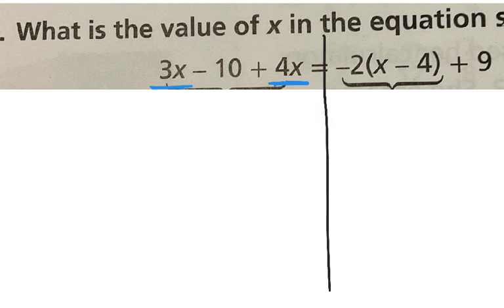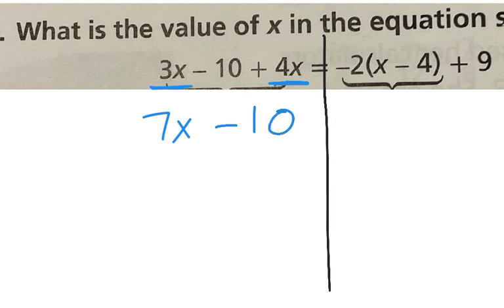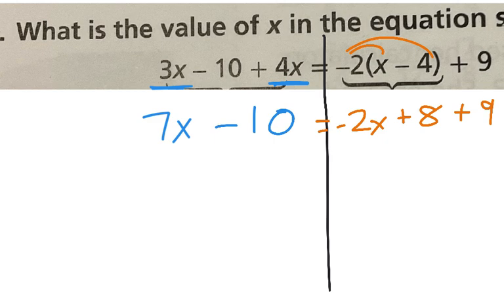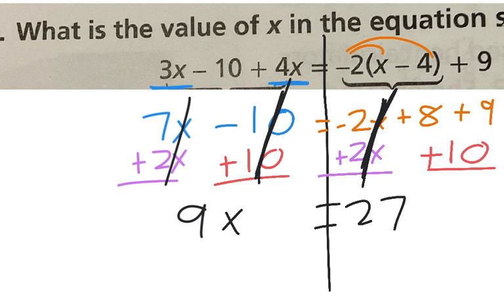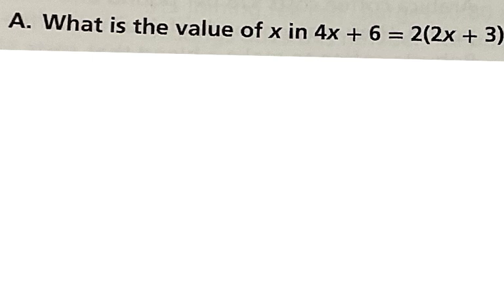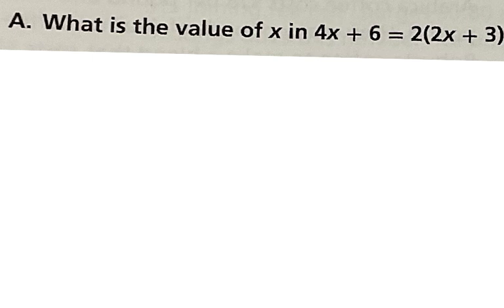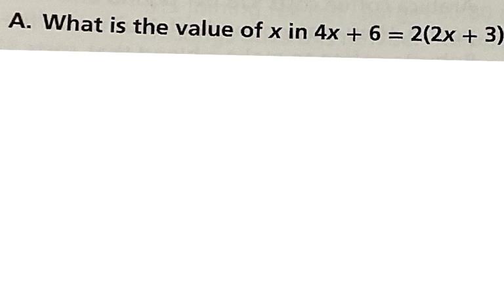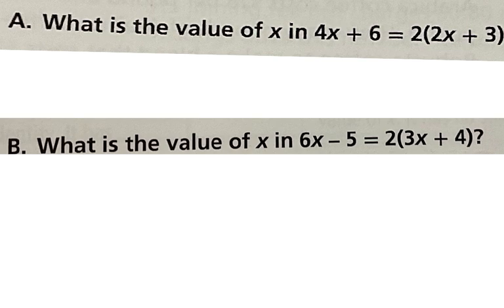algebra 1 multi step equations